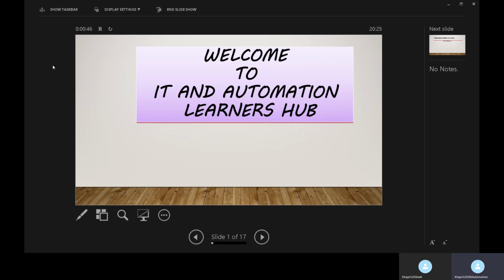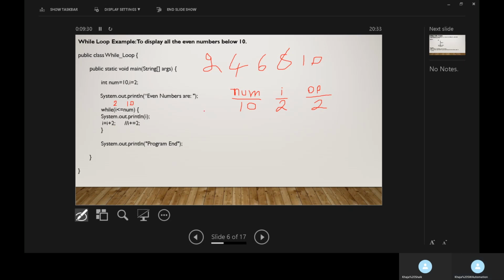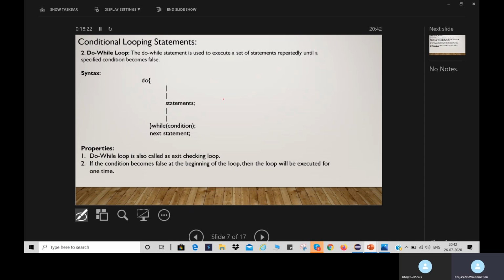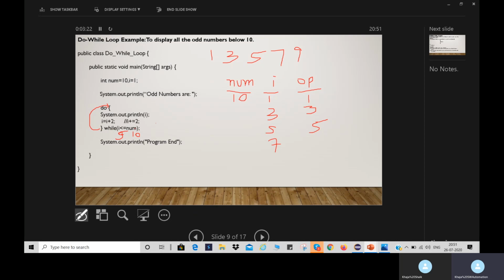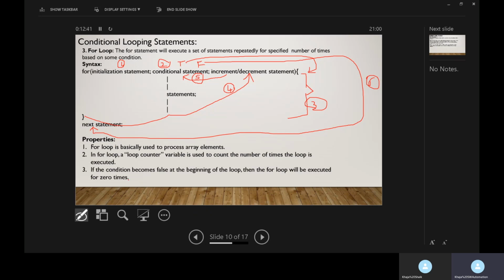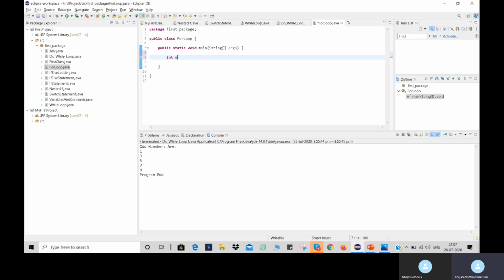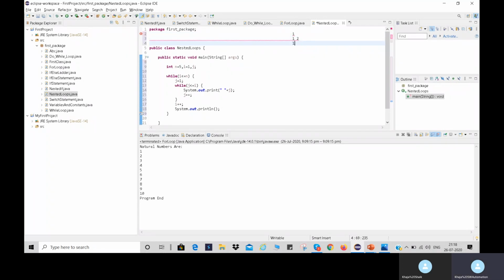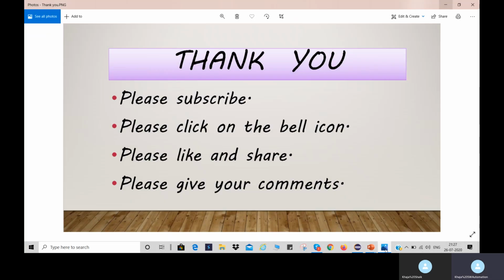Java Training Session-4: While, Do-While, For and Nested Loop Statements in JAVA.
In this video you can learn about different conditional looping statements like While, Do-While, For and Nested Loop Statements in JAVA.

3. Java Training Session-3 If, If-Else, If-Else Ladder, Nested If and Switch Statements in Java: